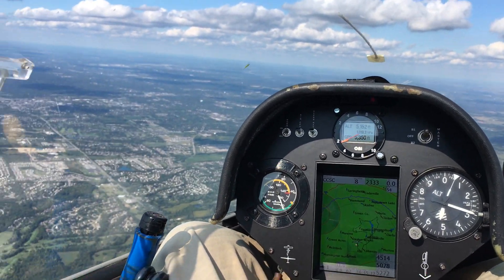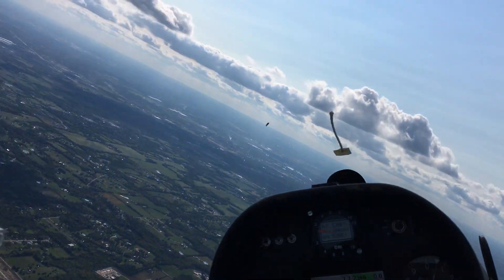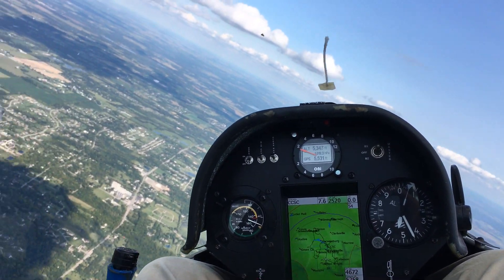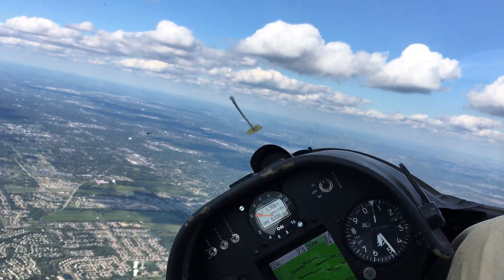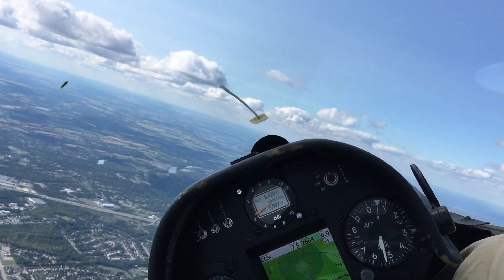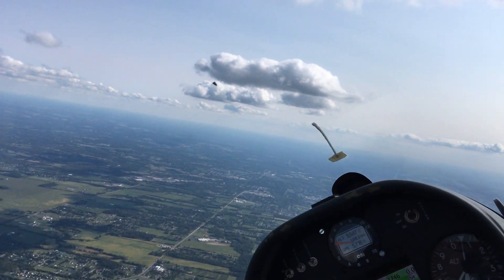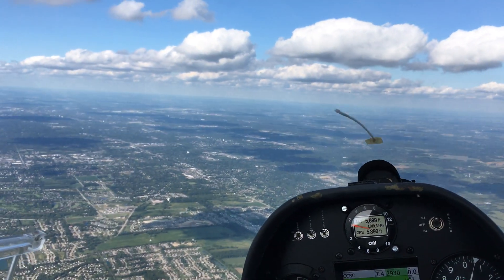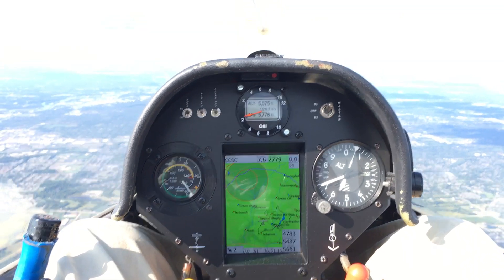First "XC" Flight from 2OH9 CCSC in O2